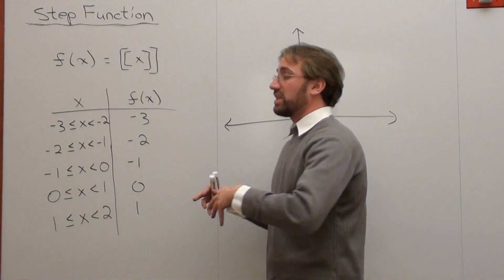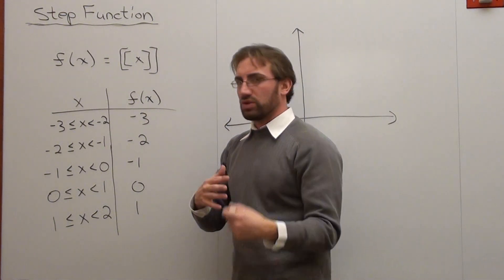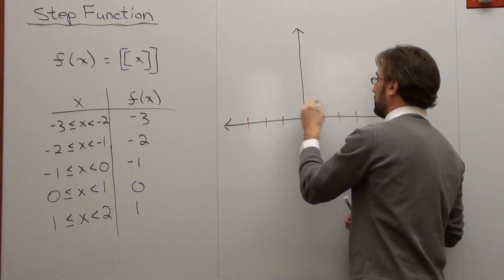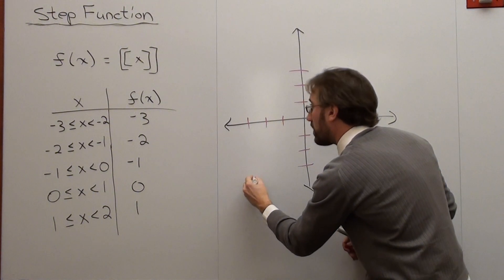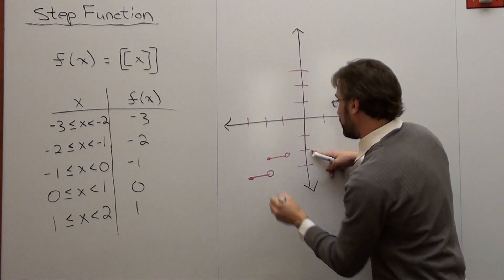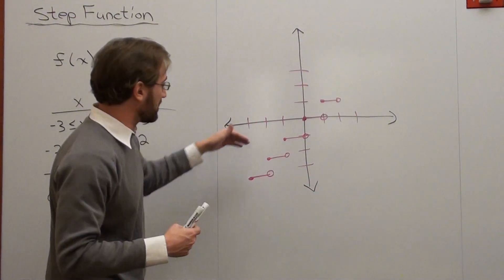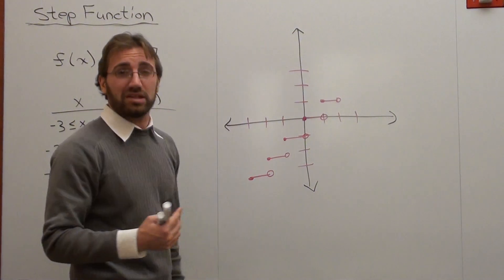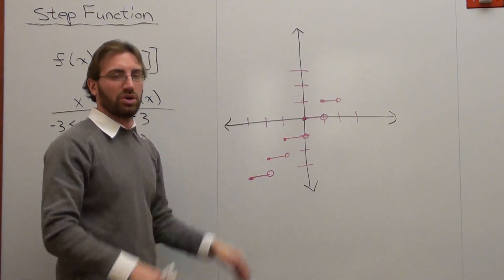Free Math Lessons Step Functions